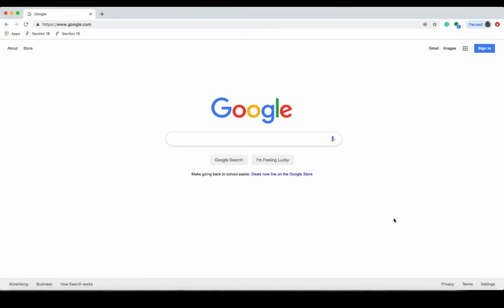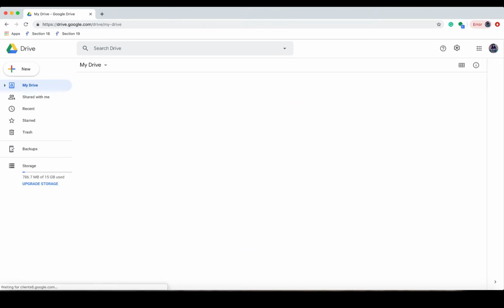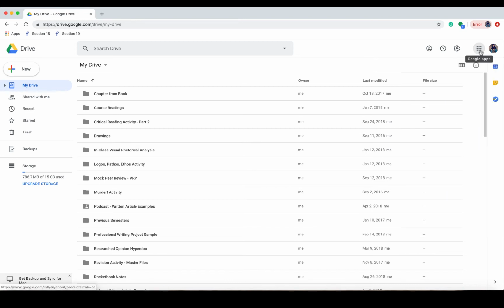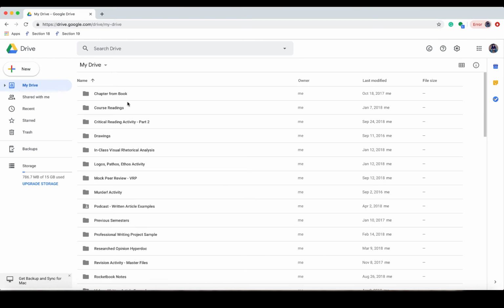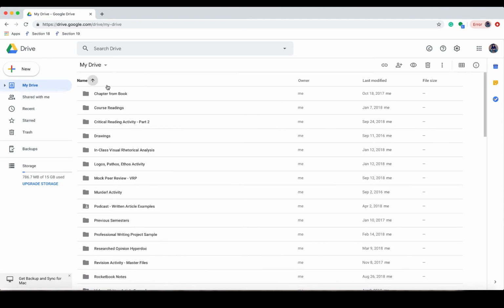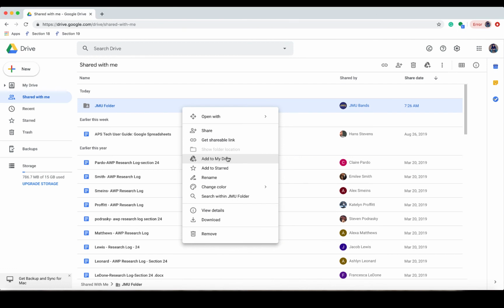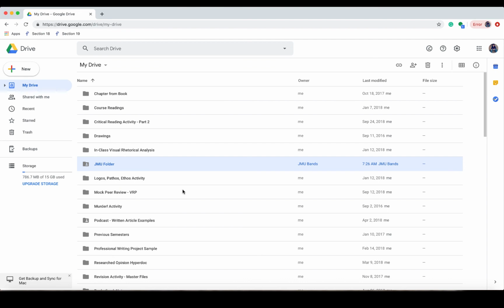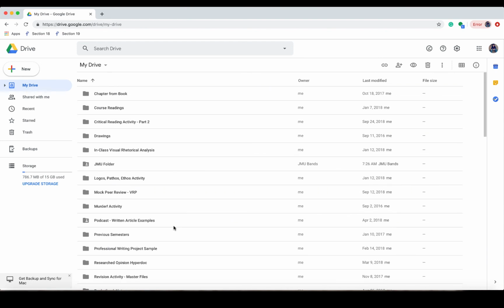Google Drive Tutorial